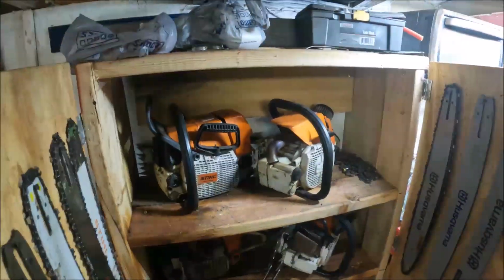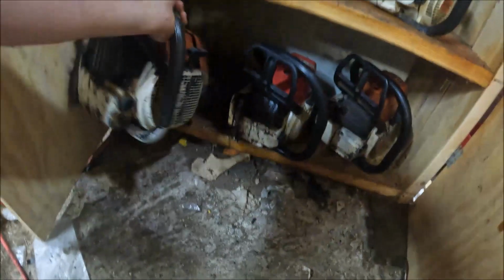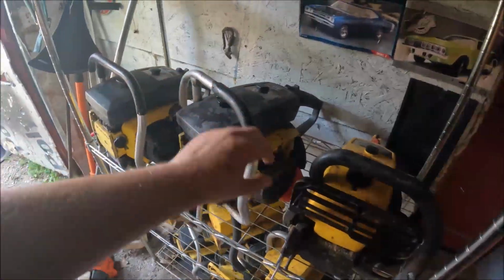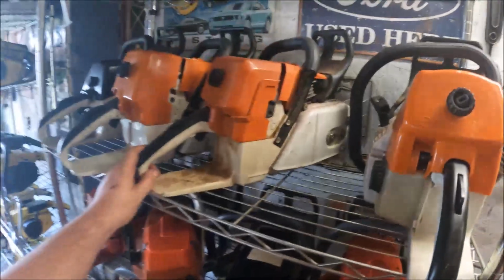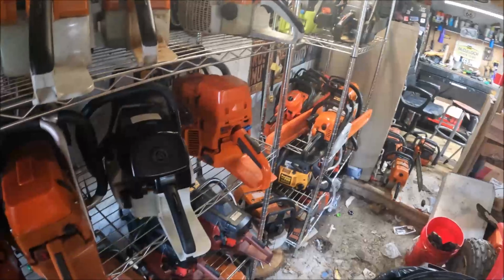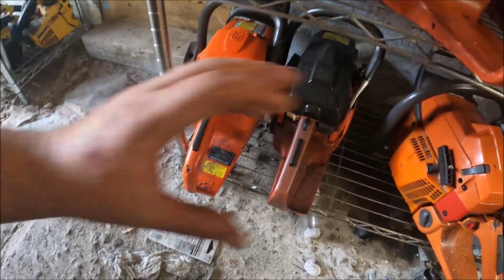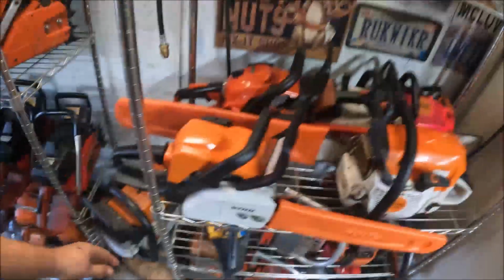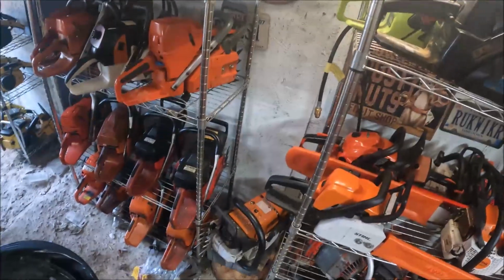My Chainsaw Collection "I Mpght Have an Addiction"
My Chainsaw Collection